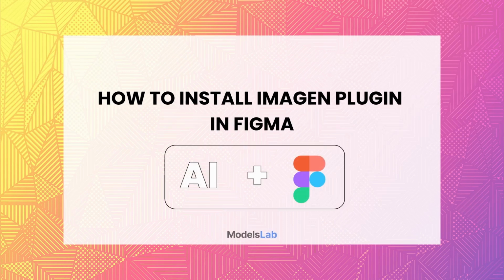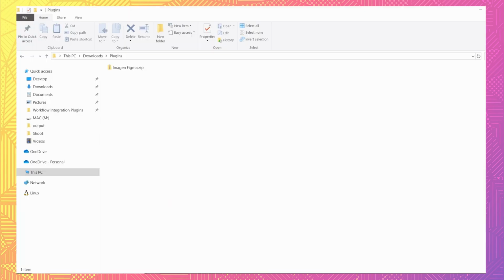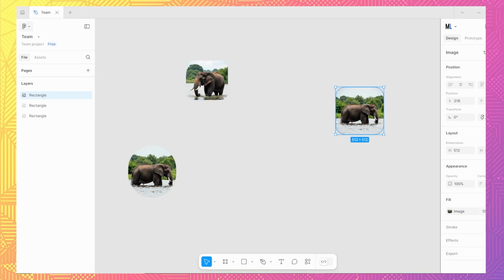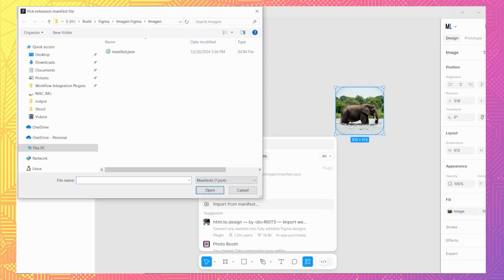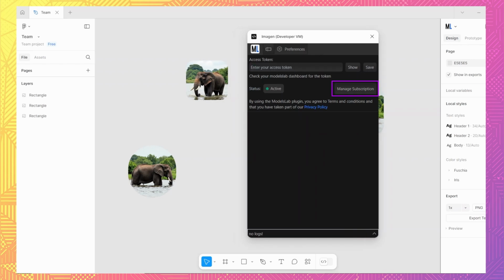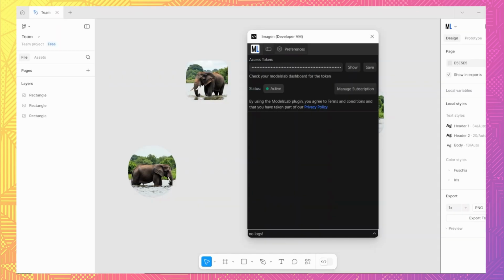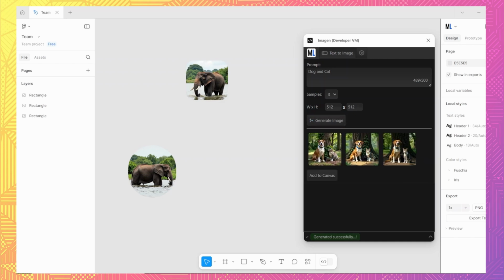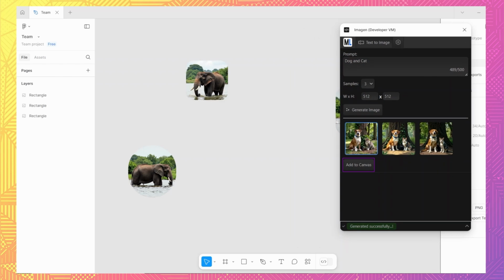How to Install ModelsLab's Imagen Plugin (AI Image Generator) in Figma – Quick & Easy Guide!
Welcome to ModelsLab! 🚀 In this short and informative video, we’ll guide you through the simple steps to install and set up the Imagen Plugin for Figma. This plugin leverages powerful AI to help you create and manipulate images directly within Figma, enhancing your design workflow like never before.

🔧 What You’ll Learn:

    A step-by-step guide to installing the Imagen Plugin in Figma.
    How to activate and access the plugin for seamless use.
    A quick demonstration of the plugin’s AI image generation capabilities.

🌟 Why Choose the ModelsLab Imagen Plugin?

    AI-Powered Creativity: Create and enhance visuals effortlessly using AI.
    Streamlined Workflow: Integrates directly with Figma for a smooth design experience.
    User-Friendly: Quick installation and an intuitive interface tailored for designers.